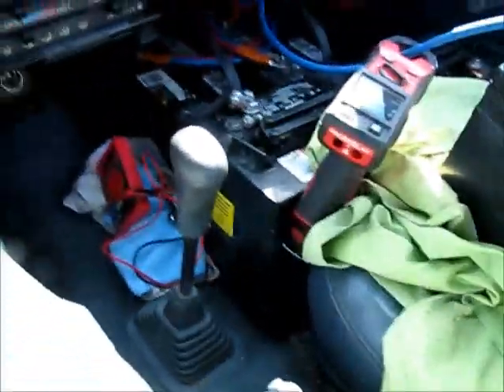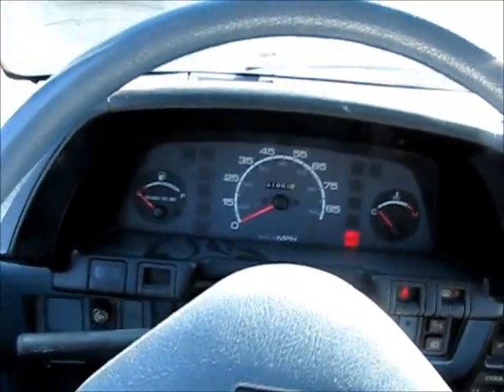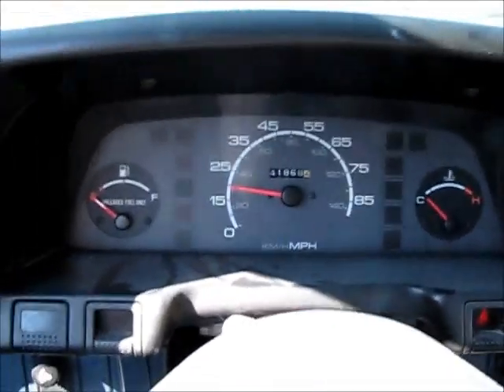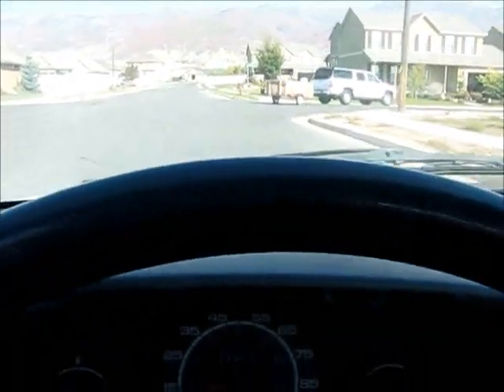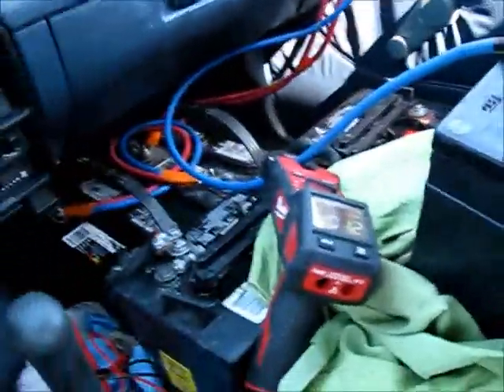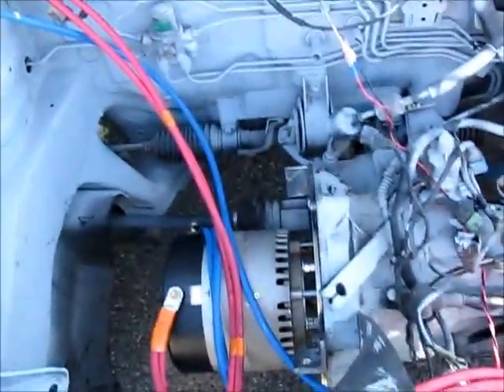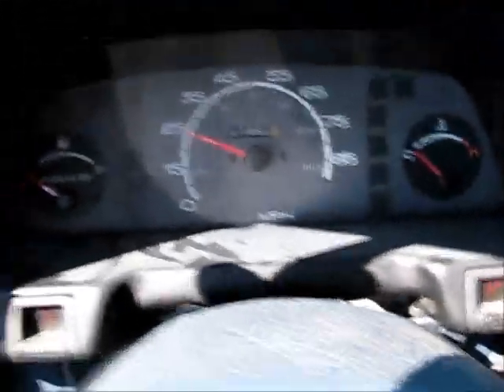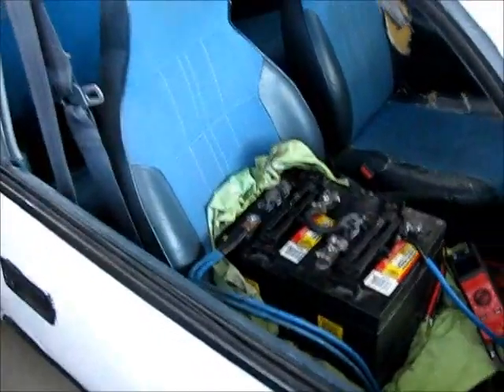Geo Metro EV Test Run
One of my first test runs of driving a converted Geo Metro EV